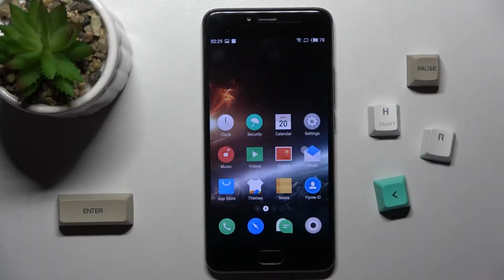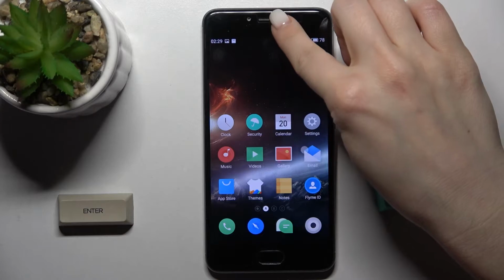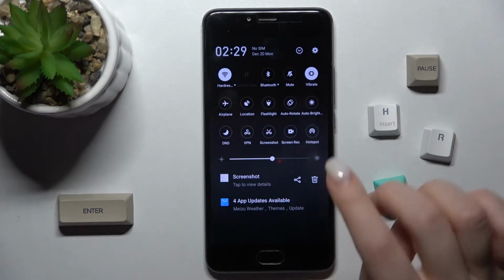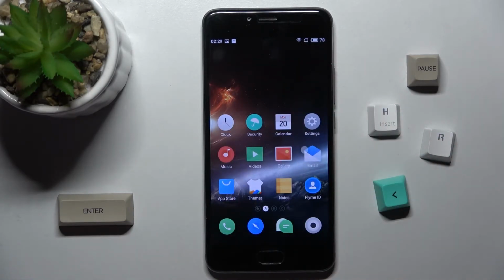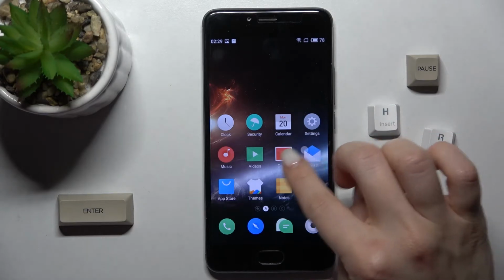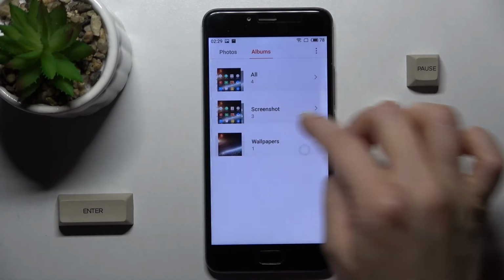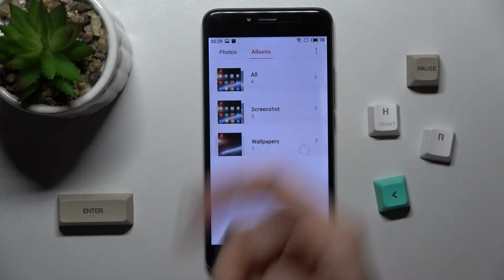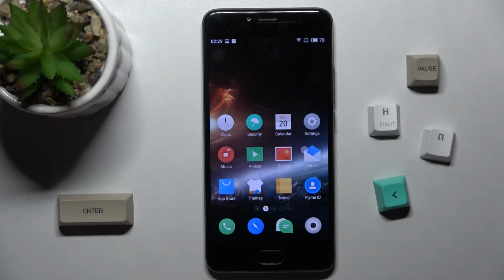How to Capture Screenshots without Buttons in MEIZU M5s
Learn more about MEIZU M5S
Do you remember the last time you took a screenshot without pressing anything? In this tutorial, you'll learn how to take a screenshot of your MEIZU M5S without touching anything. Taking a screenshot is easy. On the Gesture Shortcuts tab, click Snap a Screenshot. You'll find a few different ways to grab a screenshot on this tab, so choose the one that works best for you.

How to Capture Screenshot without Buttons in MEIZU M5S?
How to Make Screenshot without Buttons in MEIZU M5S?
How to capture screen in MEIZU M5S?